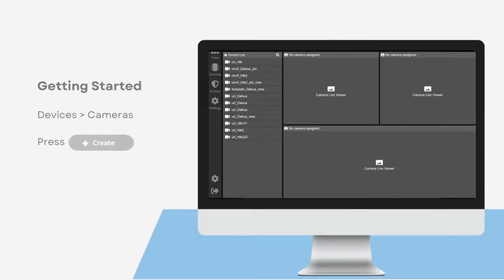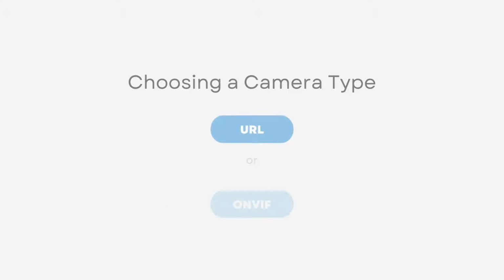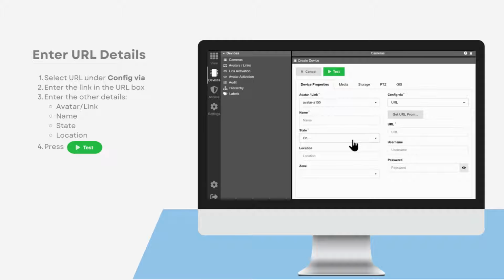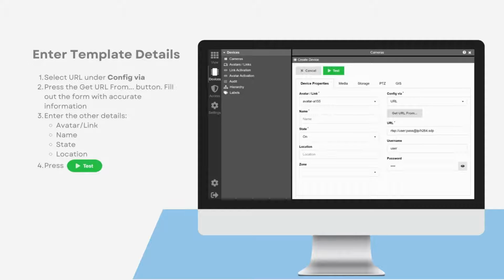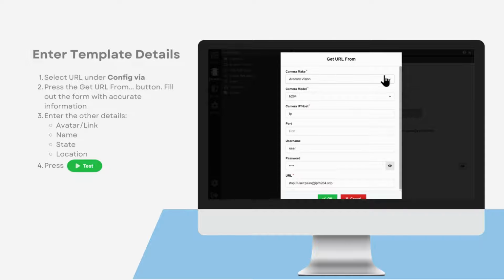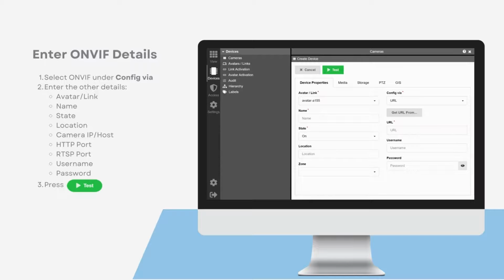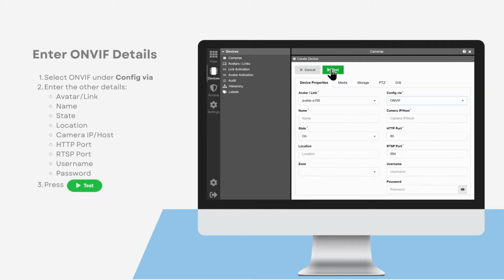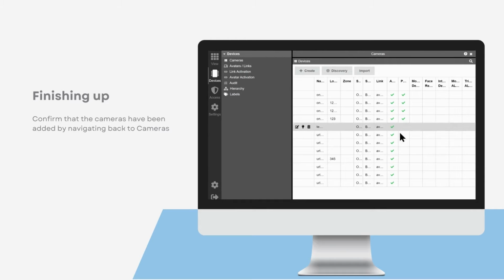Solid UI Tutorial | Adding Cameras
In this tutorial, you will learn how to add cameras to your Enterprise UI system. Enterprise UI offers the use of both URL and Onvif cameras for your system.